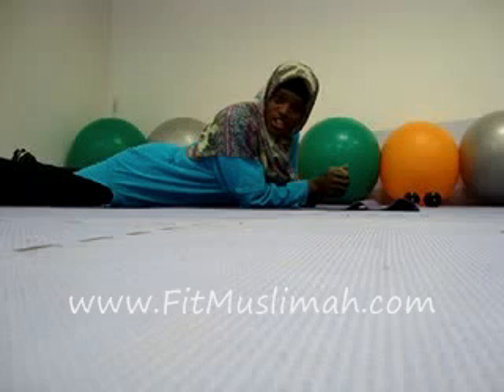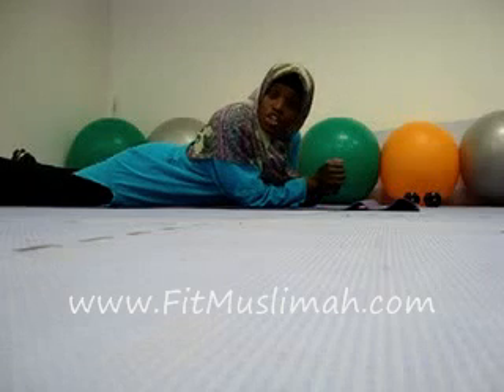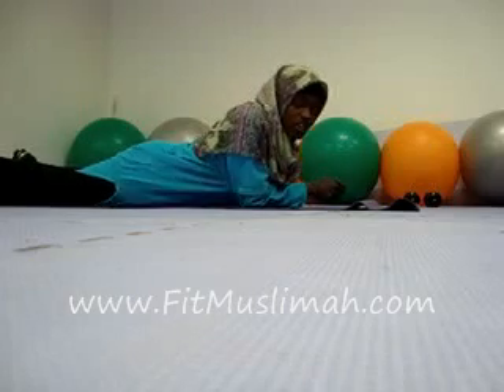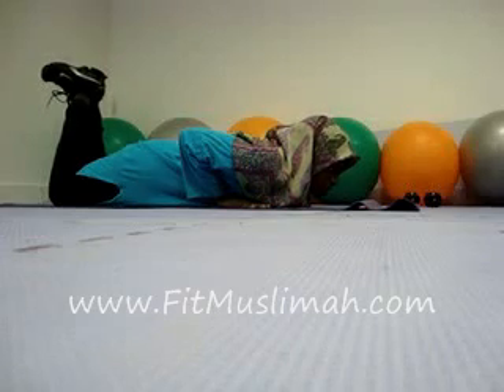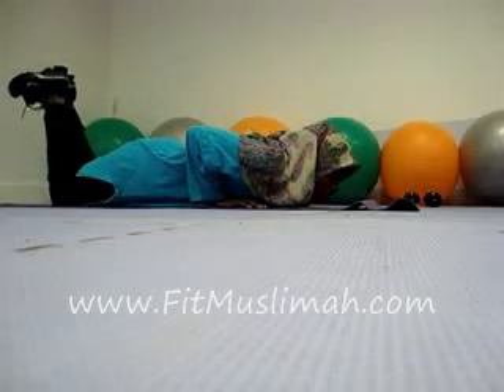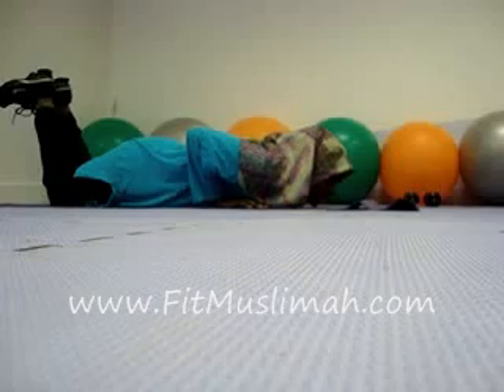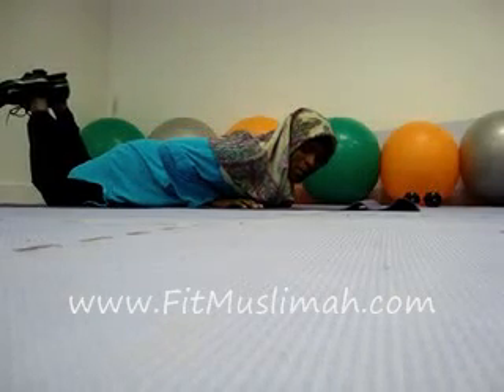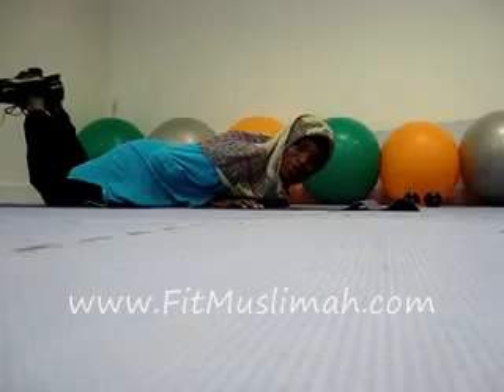Pilates Push Up - Beginners Pilates Exercises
Pilates Push-Up - Beginners Pilates Exercises. Do You Want To Learn An Easy Way To Do Pilates Push Up Exercises. Personal Trainer Mubarakah Can Teach You How To Do Pilates Push Ups. This Is Your FREE Pilates Exercise Of The Week. Finally A Health & Fitness Website For Muslim Women.